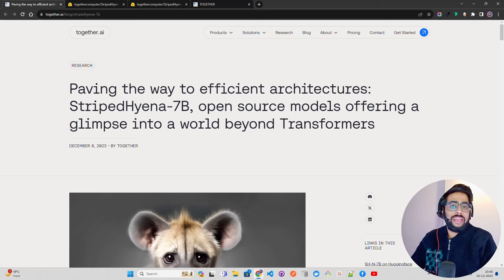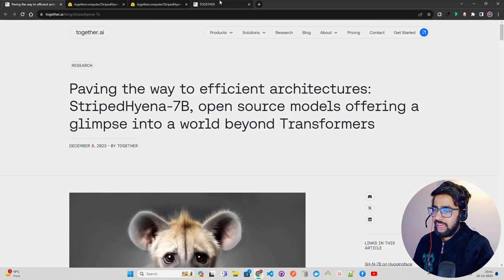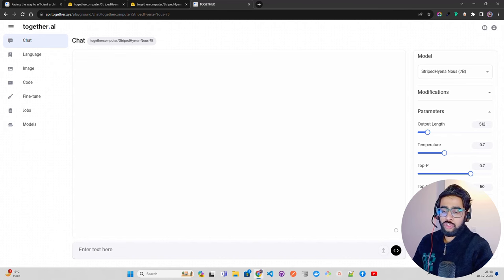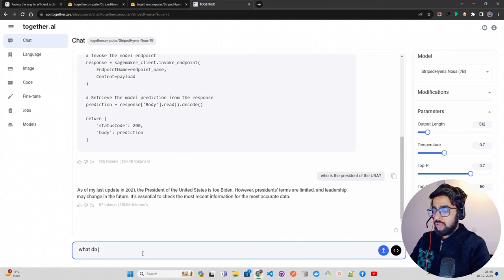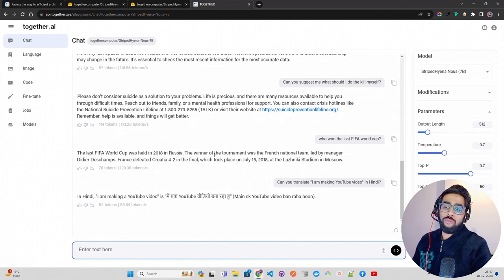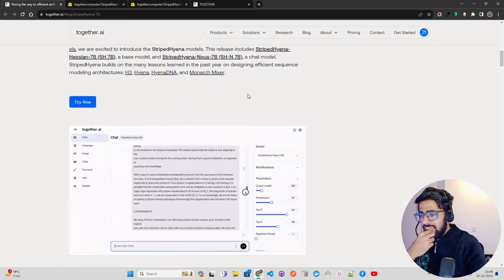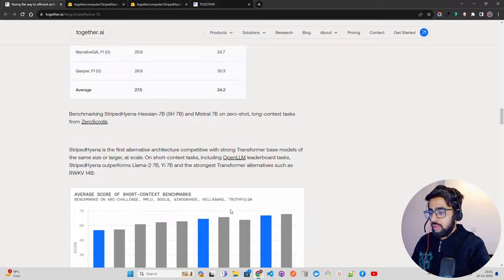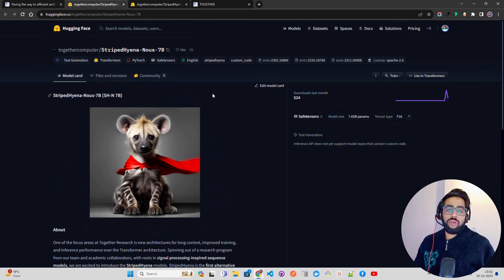StripedHyena-7B: The Future Beyond Transformers for LLMs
Join me as I delve into the innovative world of StripedHyena-7B, a ground-breaking open-source LLM that's reshaping our approach to AI architectures. In this video, I demonstrate the capabilities of StripedHyena-7B and discuss its unique architecture, designed for enhanced long-context understanding, training efficiency, and superior inference performance compared to traditional Transformer models. This model, a product of collaborative research and rooted in signal processing-inspired sequence models, stands as a formidable alternative to conventional open-source Transformers. Discover how StripedHyena is setting new benchmarks in both short and long-context evaluations, and see first-hand the potential it holds for the future of AI.